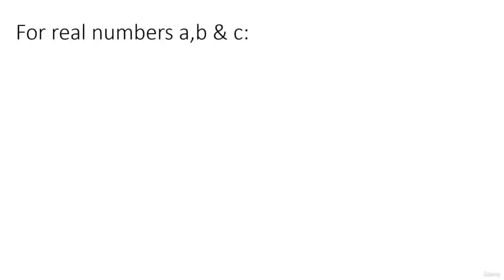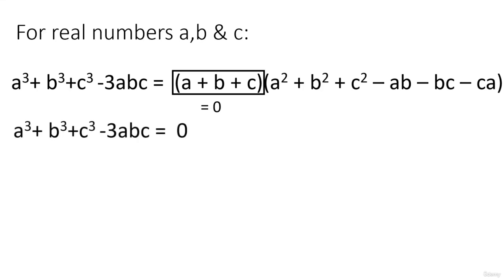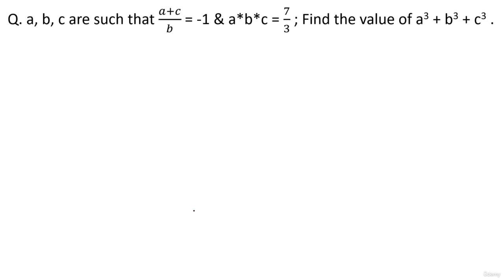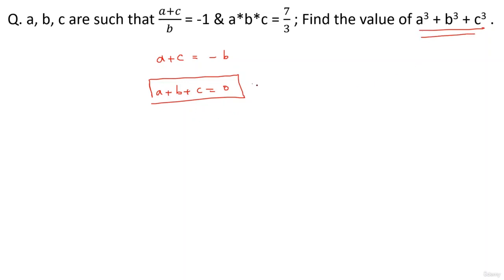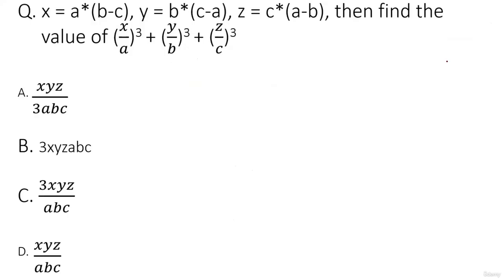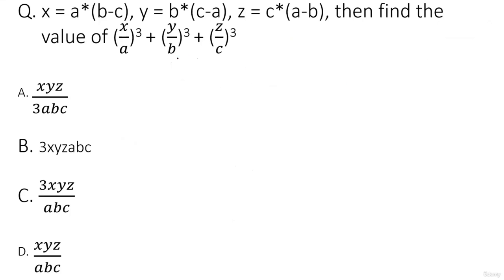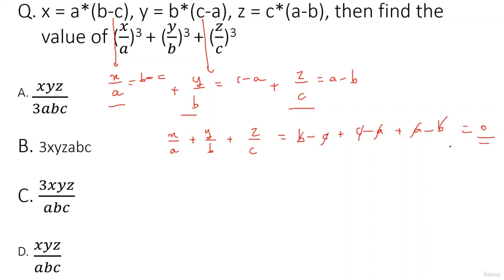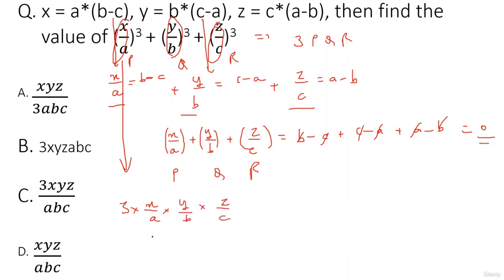CAT Prep | MBA Exam | CRT | Bank Exams | Lecture 54 Expansion of a³ + b³ + c³ - 3abc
In this video, we will try to understand the algebraic formula for a³ + b³ + c³ - 3abc